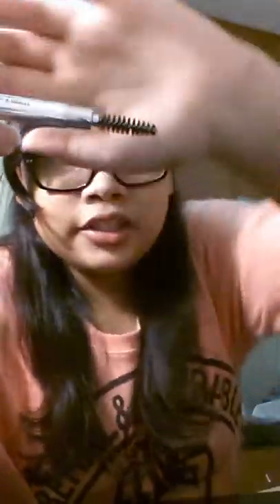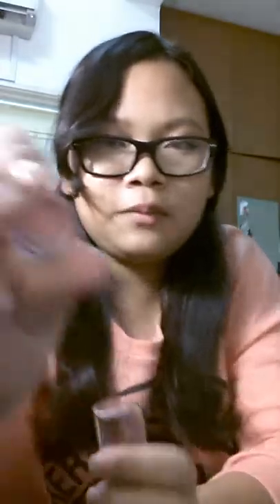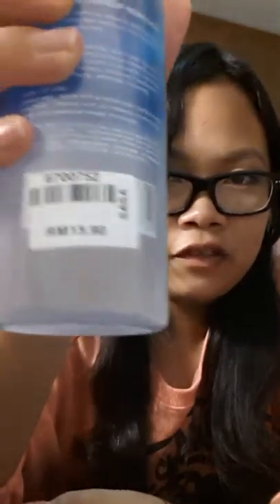Mid valley cosmic haul xD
Yay went to mid valley to play the glow in le dark bowling n these are the things I bought